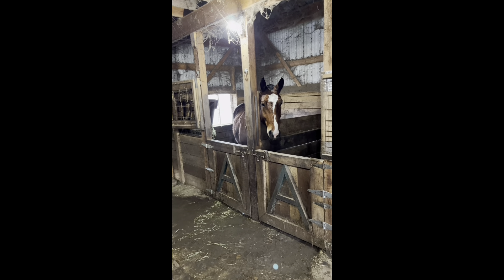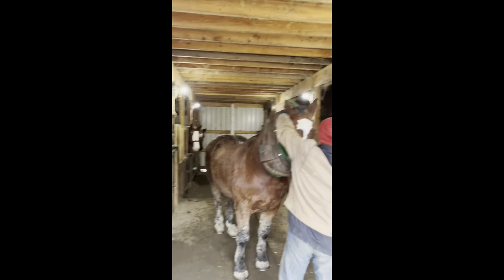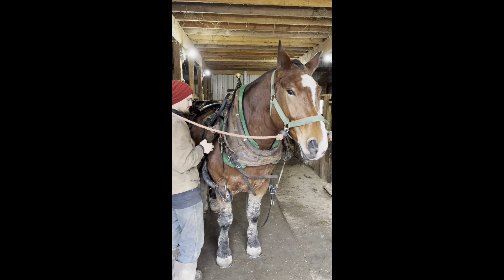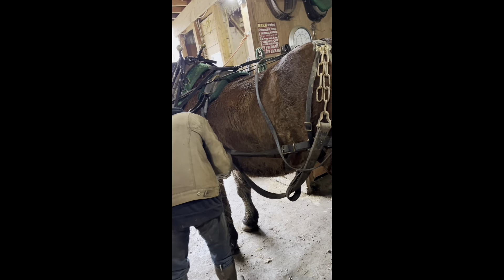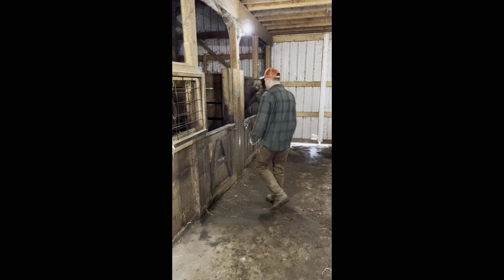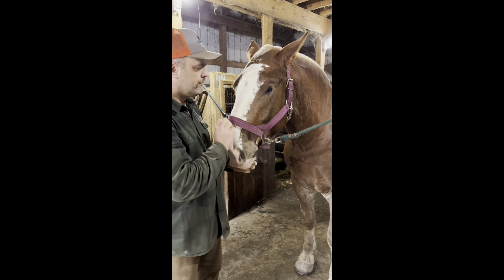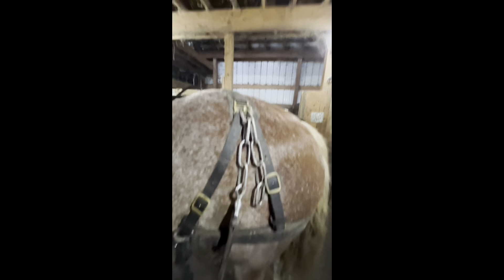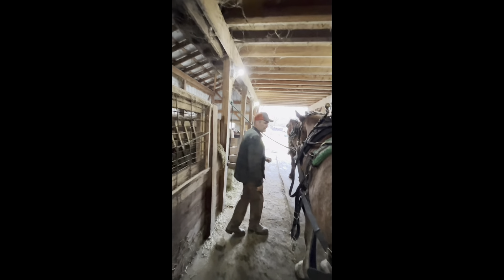Harnessing and hitching a logging team of draft horses.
A detailed description of harnessing, hitching, and driving a logging team of draft horses.